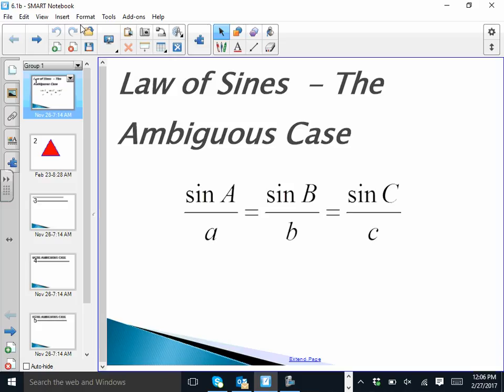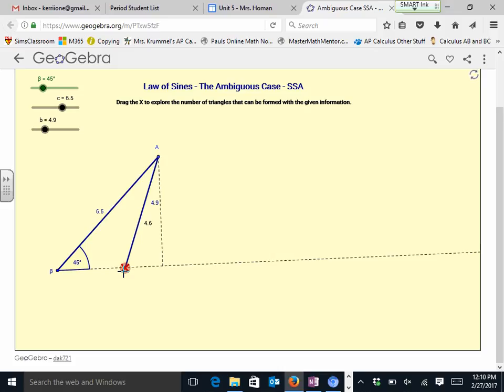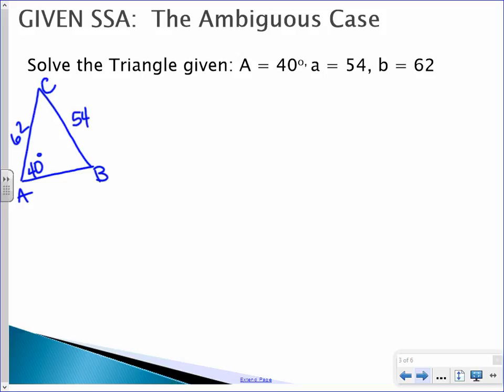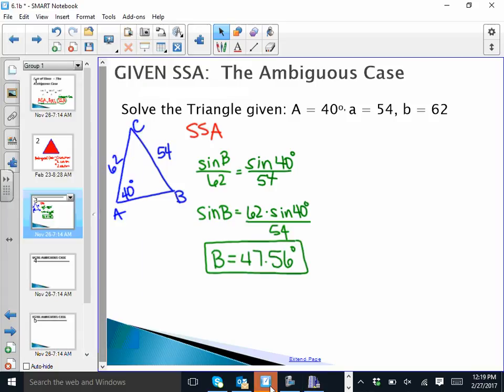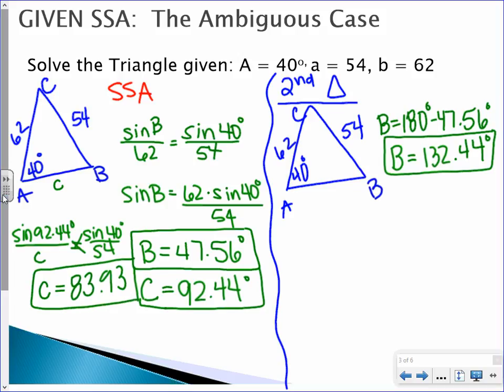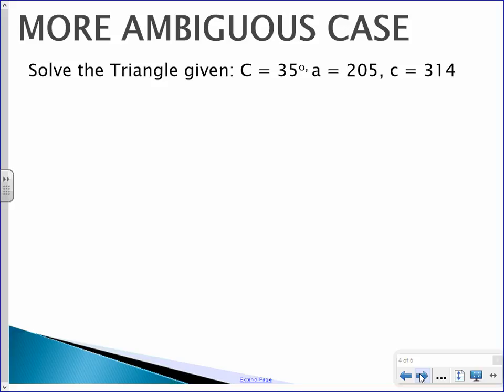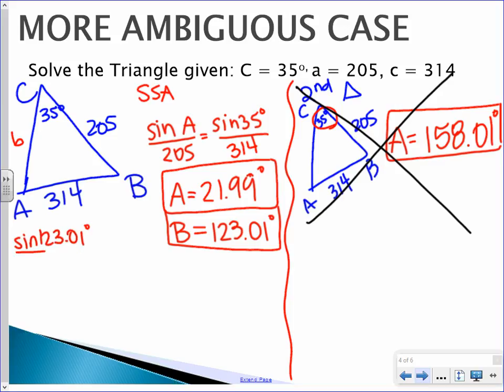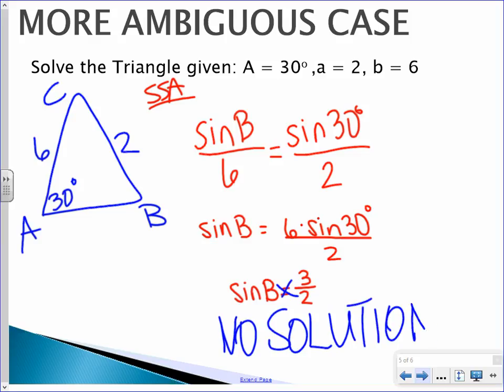6.1b (2/27/17) Honors Pre Calc